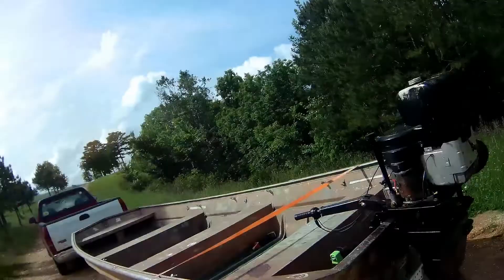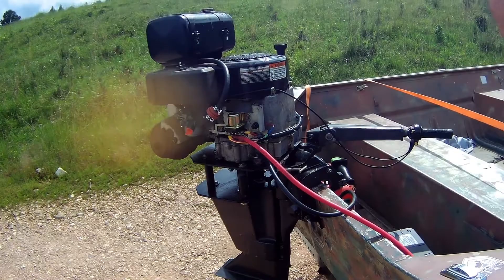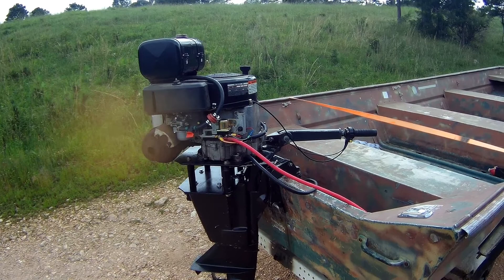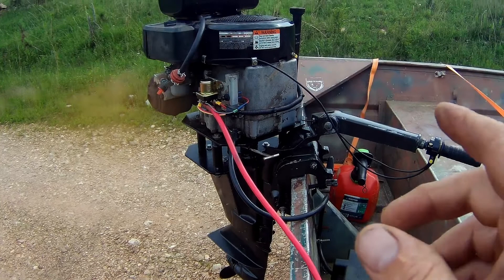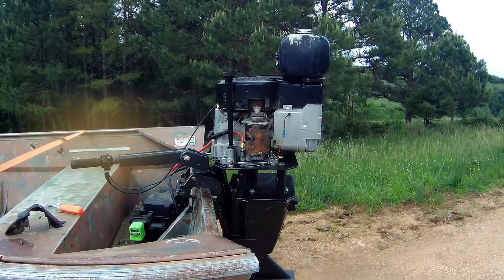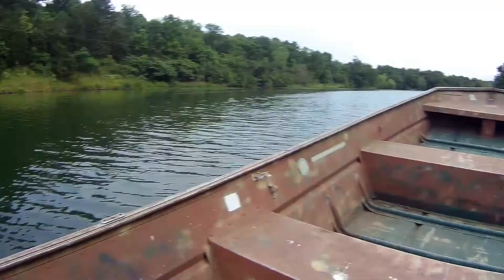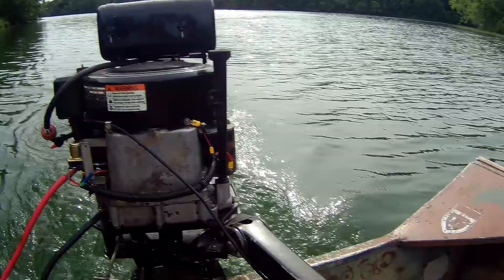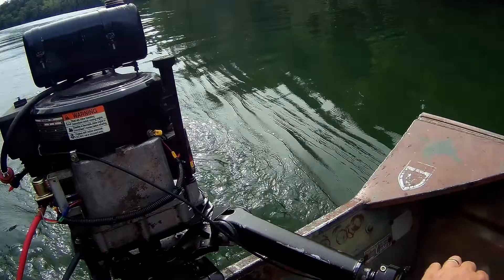poor boy prodrive homemade mud motor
this is a video about my homemade surface drive mud motor that i built